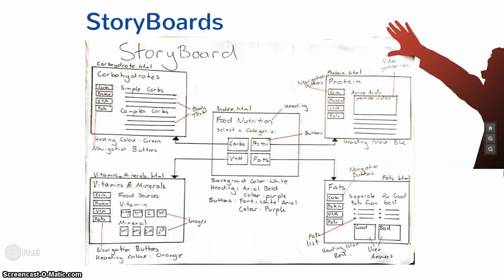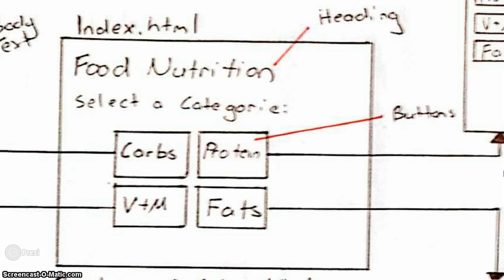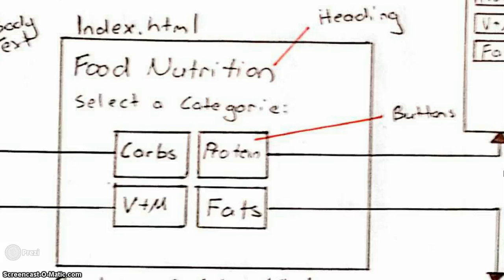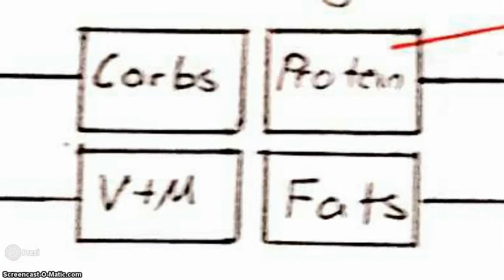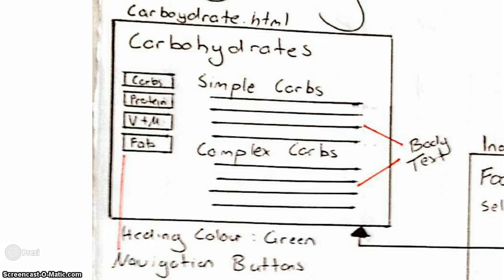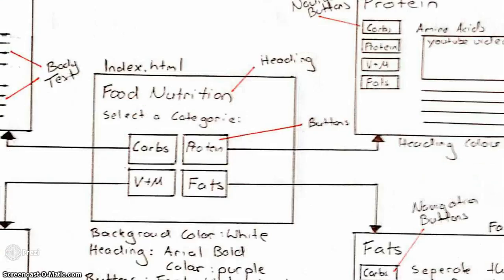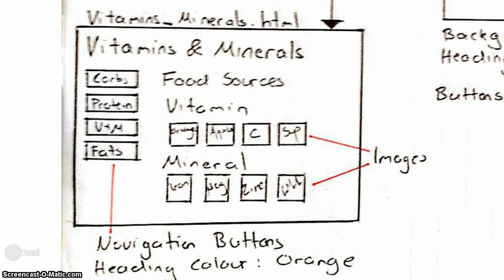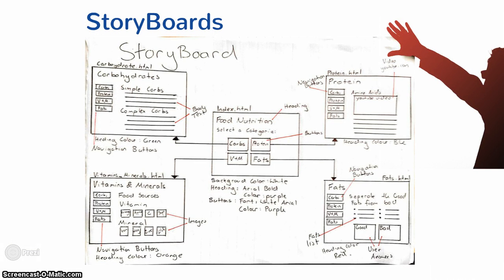Project Management: Storyboards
A video detailing how to design a Storyboard. Remember a storyboard is a planning tool on what a projects intended design is going to look like, the better the plan, the easier it will be to implement the end result.